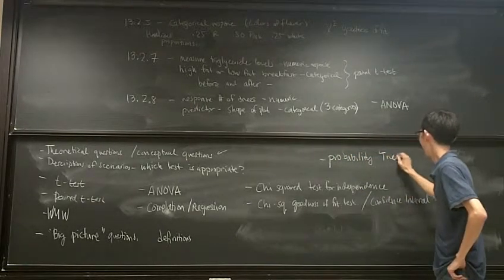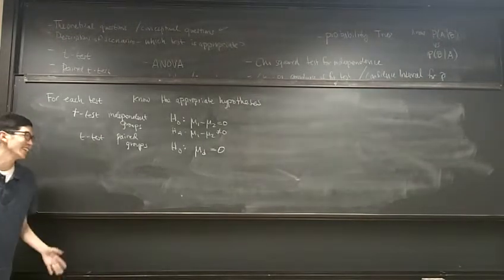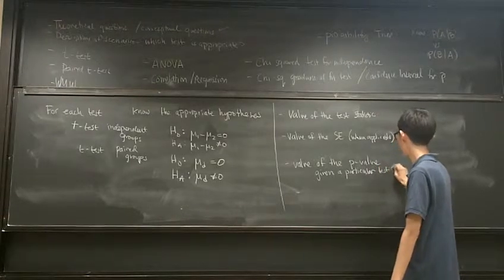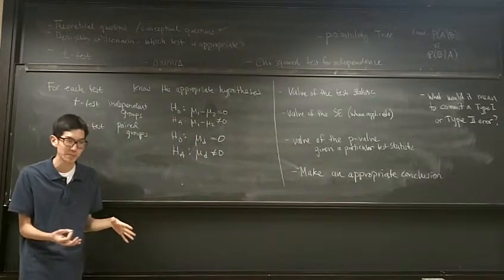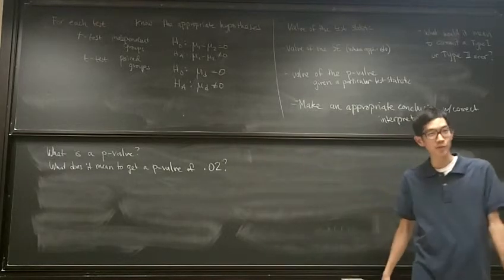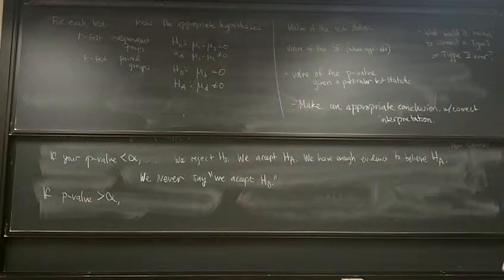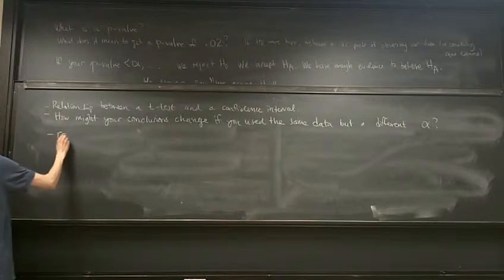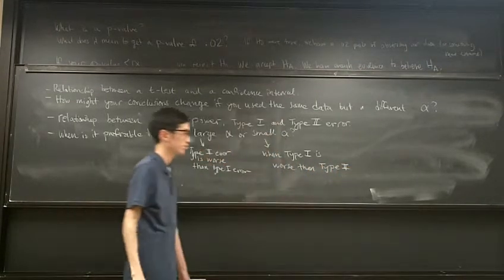Stat XL 13 Lecture June 13 2013 Part 2